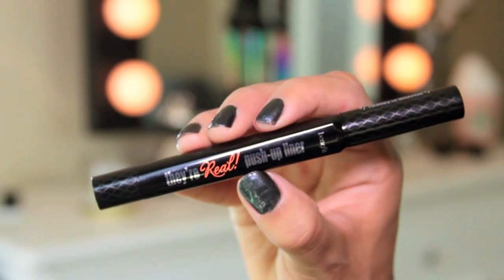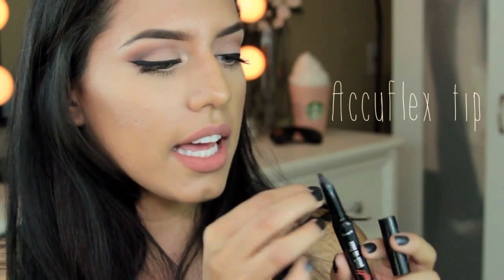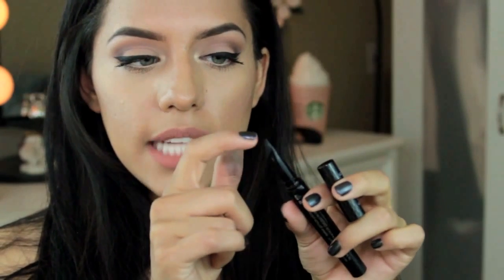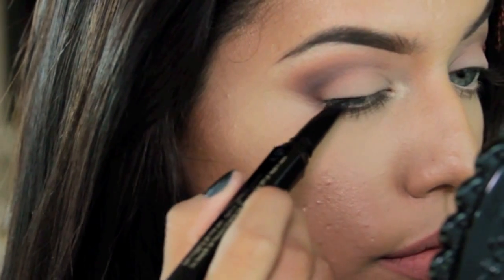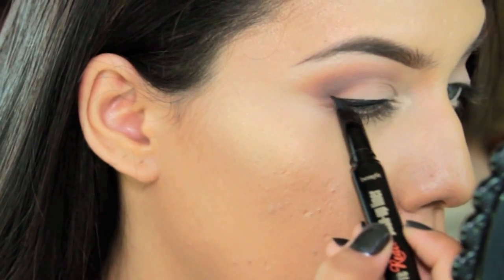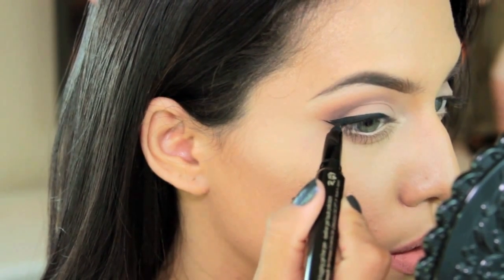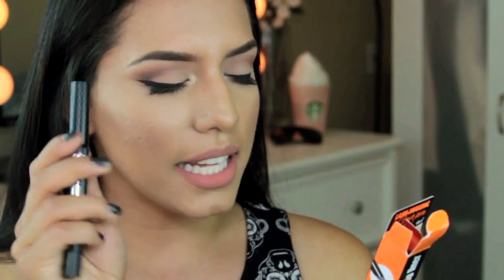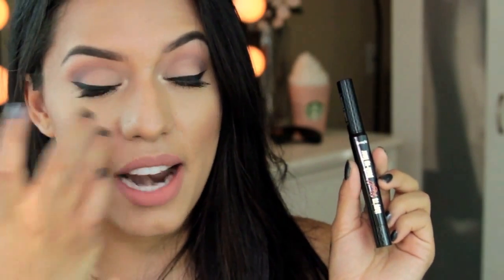REVIEW/DEMO: Benefit They're REAL! Push-up Liner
HEY girls! today i will be reviewing Benefit's They're Real Push Up Liner! this liner was definitely a hit for me, i found it supper easy to use and had not one problem creating the perfect cat eye. i hope you give this this product a go and love it as much as i do!

direct link to They're real! push-up liner